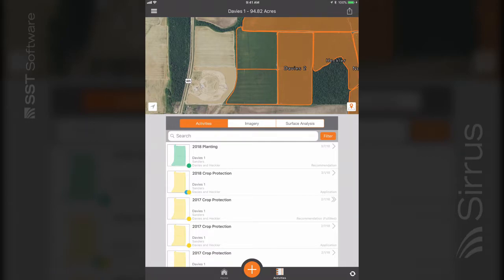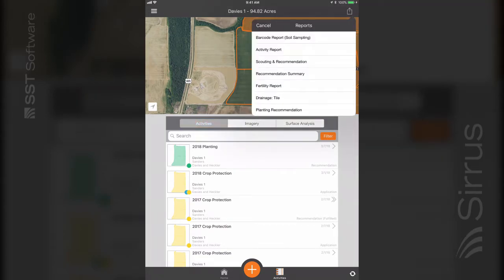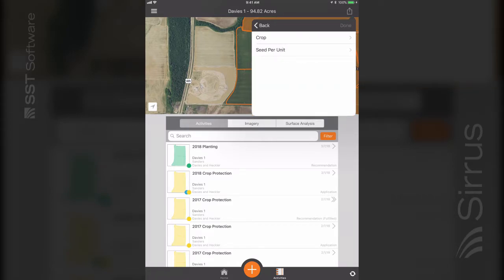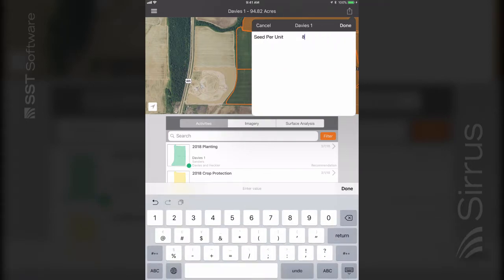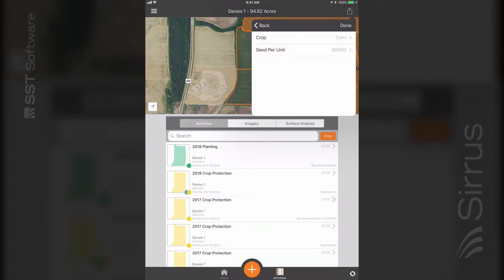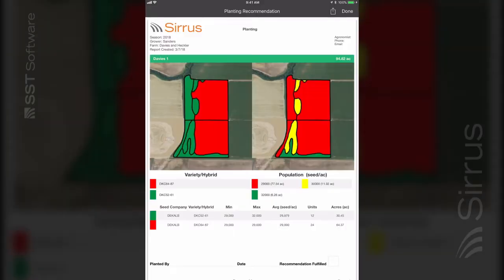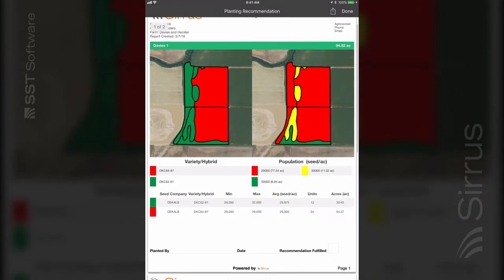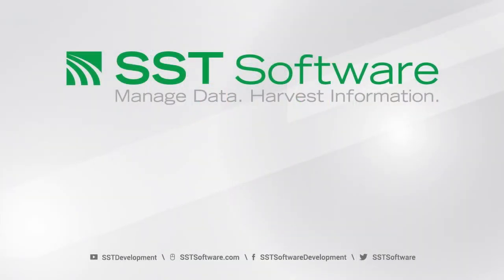Sirrus 4 1 PlantingRec YouTube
In this tutorial, learn how to create a planting recommendation report using Sirrus.